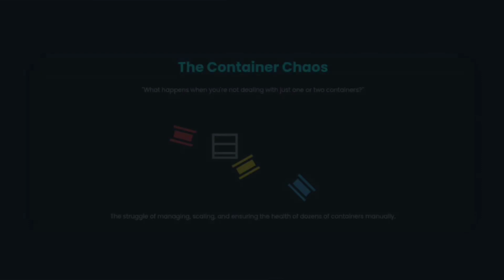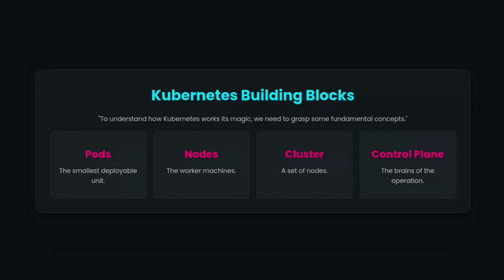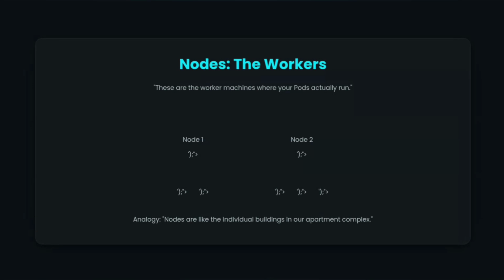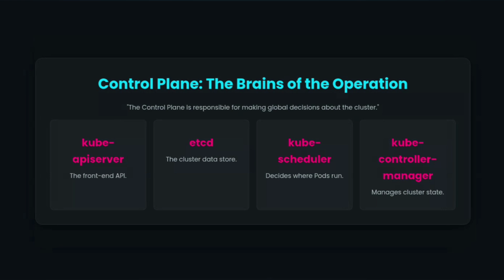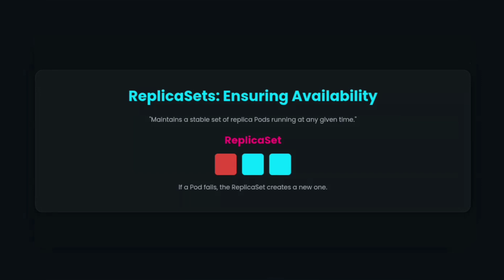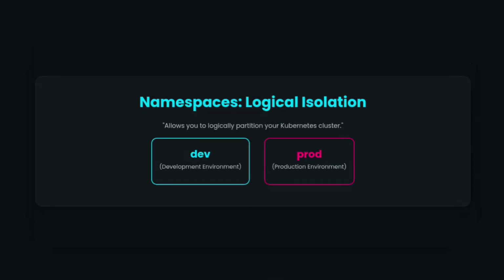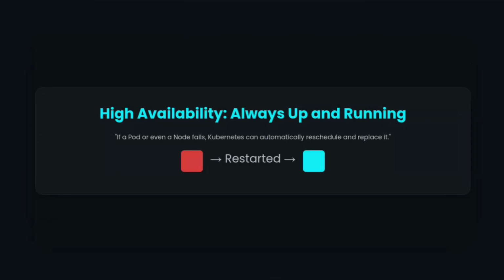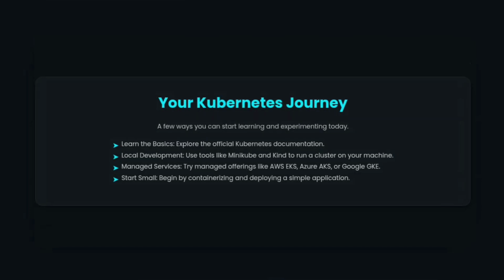Introduction to Kubernetes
What happens when you have hundreds of containers? This video is your guide to Kubernetes! Learn how this powerful container orchestration platform helps you manage, scale, and deploy applications effortlessly. We'll demystify the core concepts and show you why it's the foundation of modern cloud-native development.